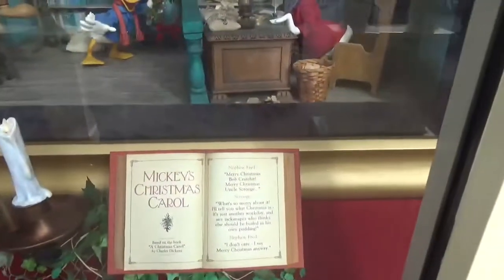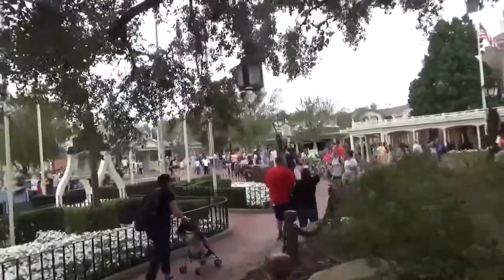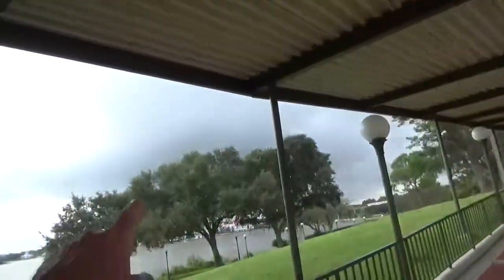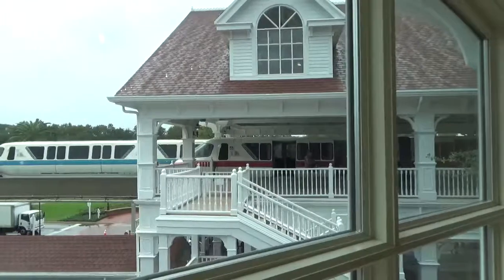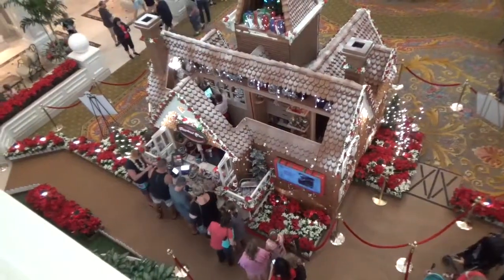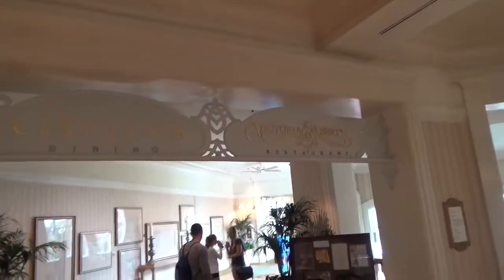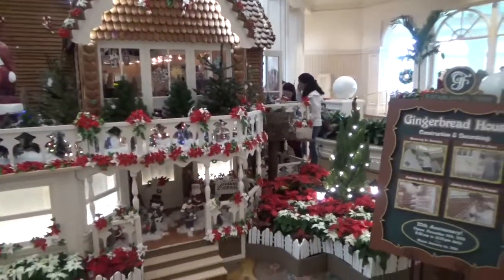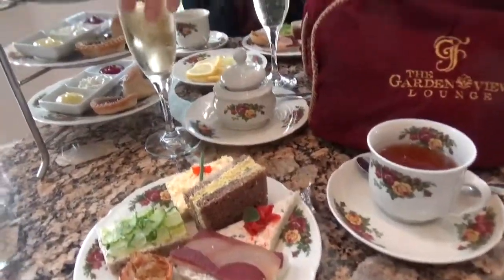Magic Kingdom and the Garden View Tea Room in the Grand Floridian